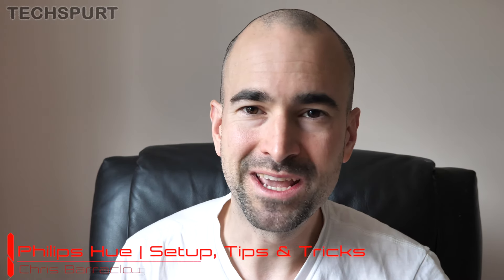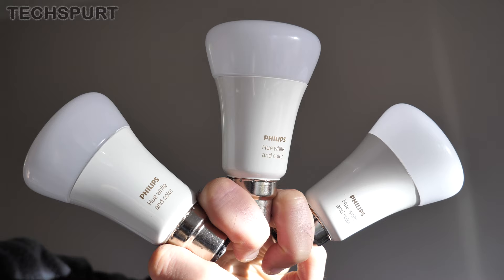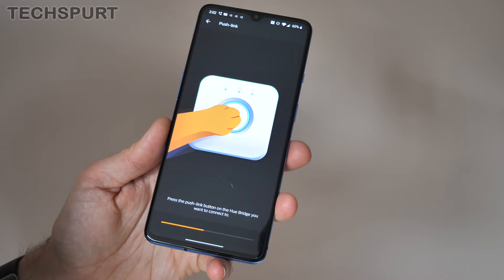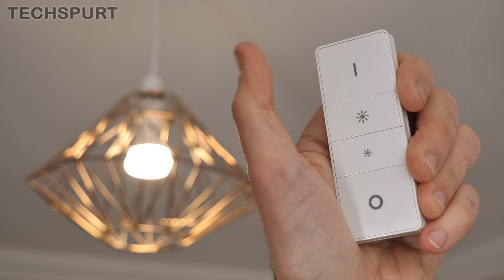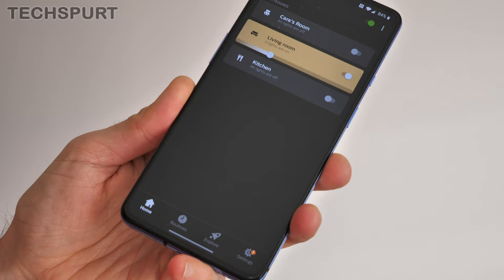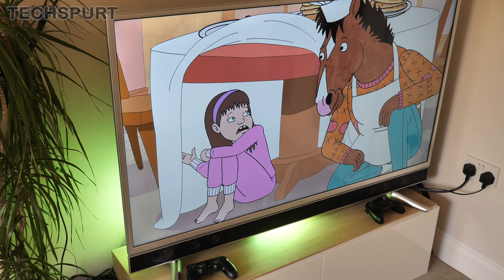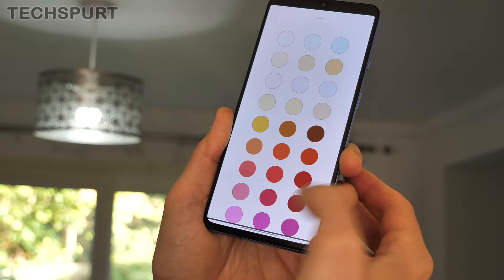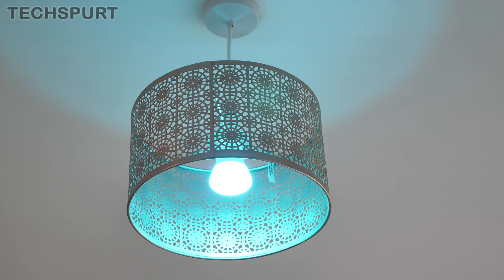Philips Hue | Setup, Tips & Tricks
How to setup and get started with your Philips Hue smart home lighting, including tips and tricks on controlling your new bulbs with the likes of Apple Homekit, Google Home and Amazon's Alexa voice assistant. Here we take a look at the starter kit, complete with bridge, dimmer switch, as well as adding new bulbs and ideas for entertainment and relaxation. From the Sync Box to the Play Light Bars, the flexibility is impressive.

With Philips Hue, you can set up the perfect ambiance in every room of your house, quickly and easily. Using the Android and iOS app, you can group your smart lights, automate them to come on as the sun sets or as you arrive home, and plenty more besides. These are the most feature-packed bulbs around, and easy to setup with Homekit or Google Home.

You can check out the Philips Hue Black Friday promotions by following the below link, which is the perfect way to get started with your smart home lighting setup.